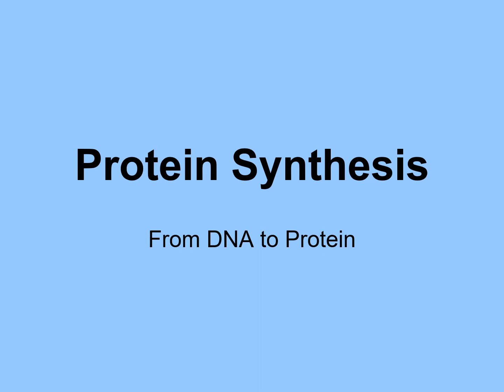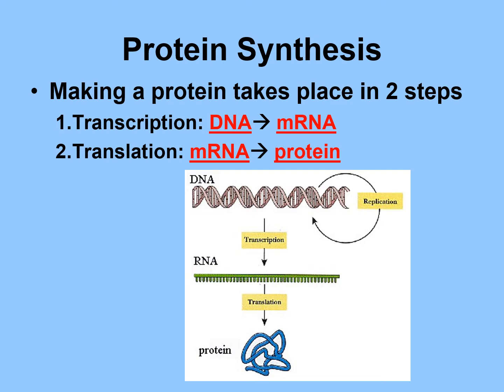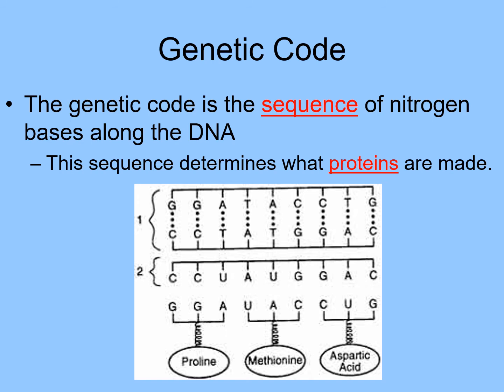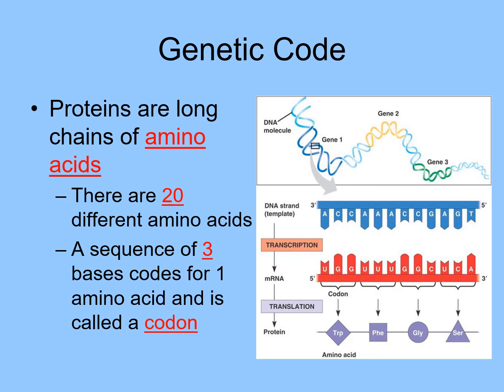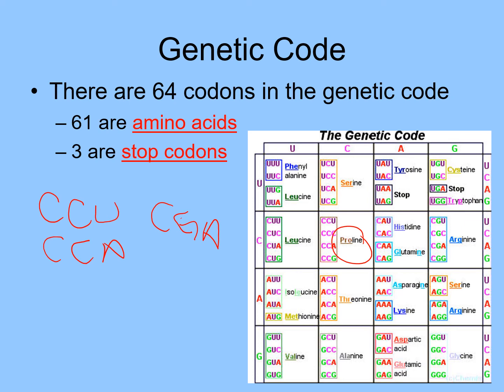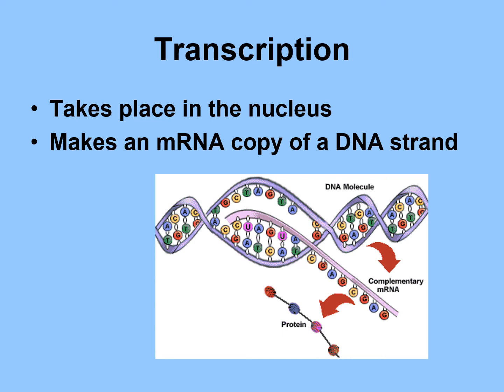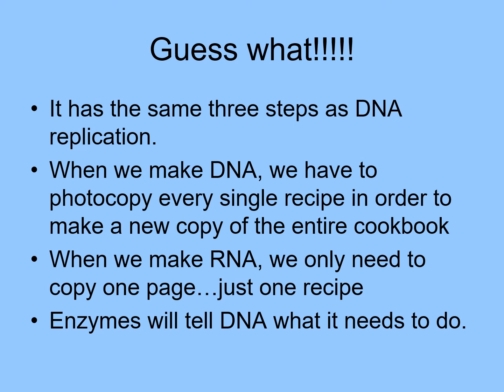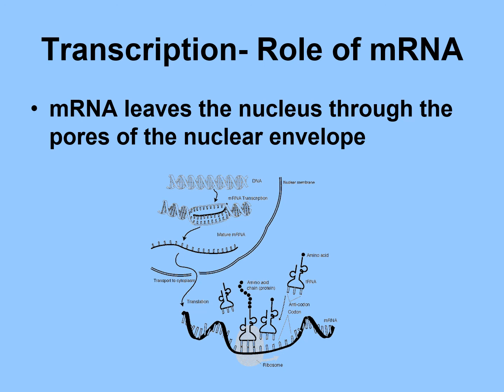RNA transcription (High school biology)